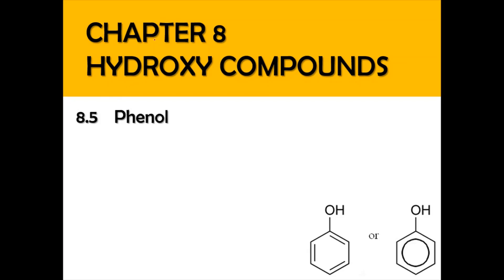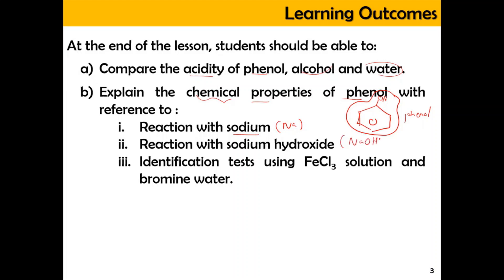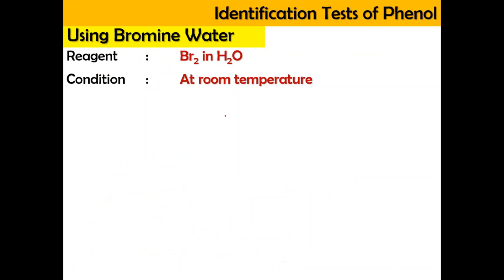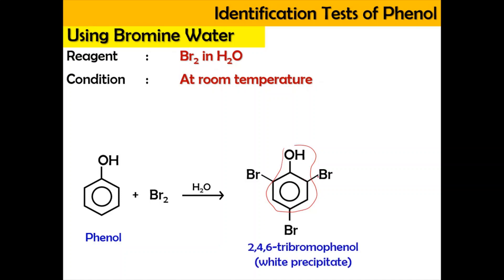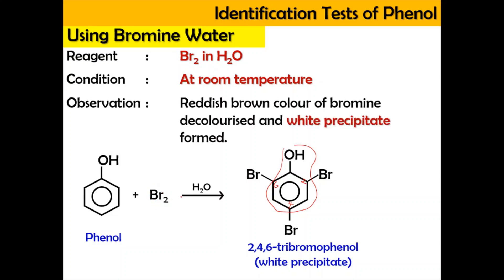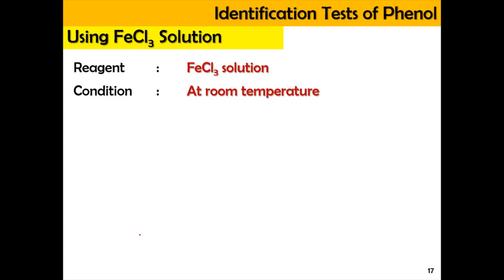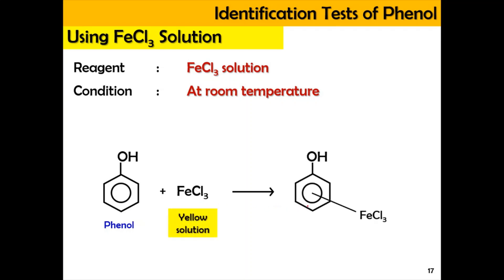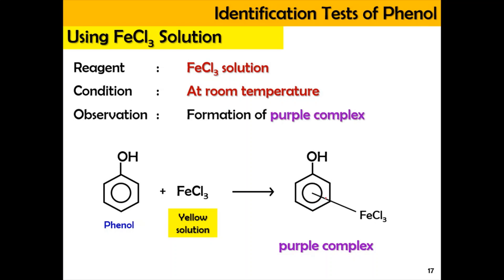SEM 2 - Matriculation Chemistry 8.5 : Phenol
0:00 - Introduction & Overview
0:50 - Acidity
2:10 - Acidity of Phenol
4:25- Acidity of Phenol, Water & Alcohol
8:00 - Reaction of Phenol with Na
8:55 - Reaction of Phenol with NaOH
11:40 - Identification of Phenol using Br2 in water
12:40 - Identification of Phenol using FeCl3 solution